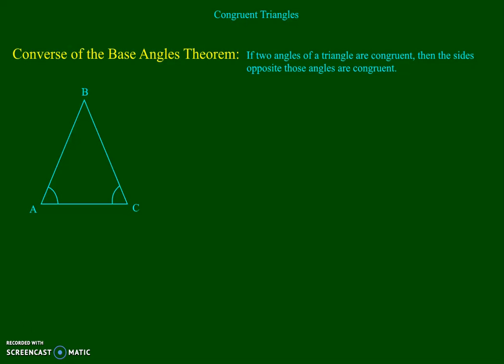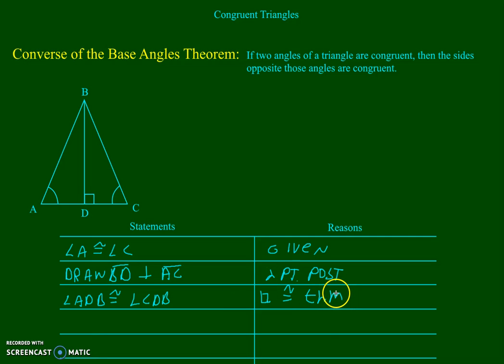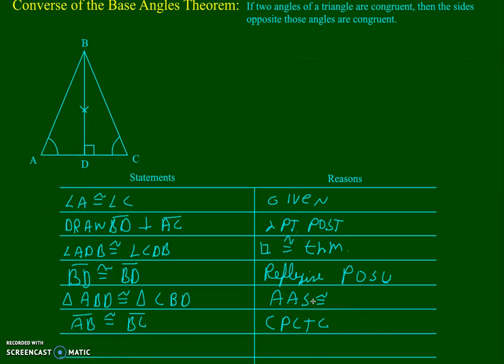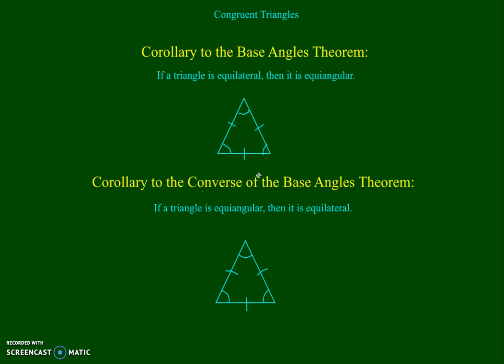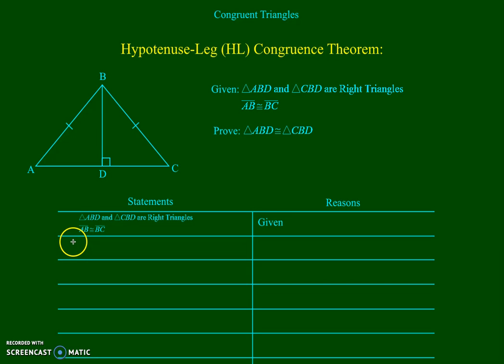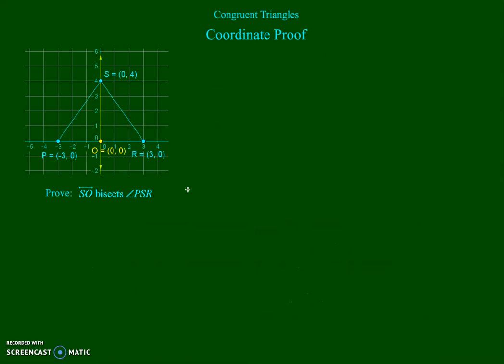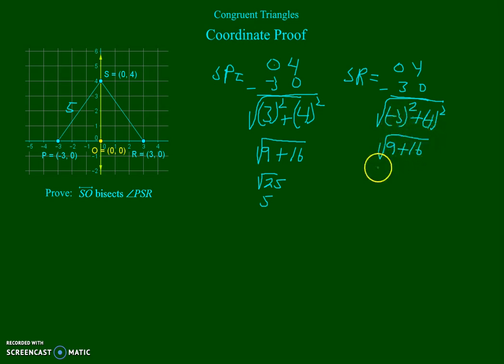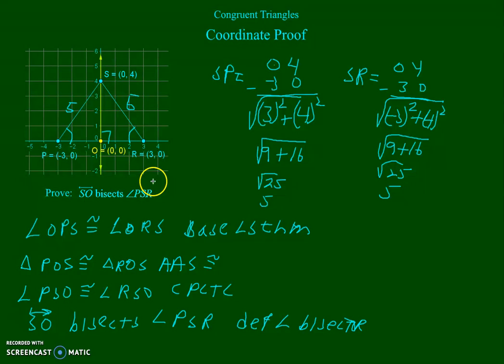CongruentTriangles Part 6